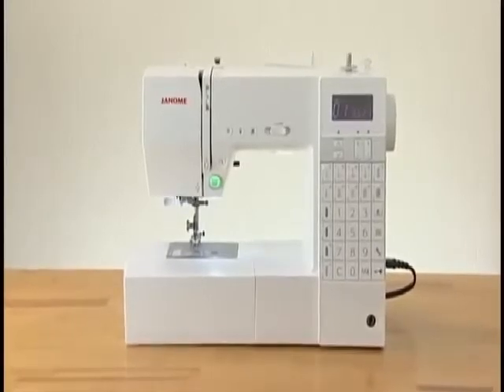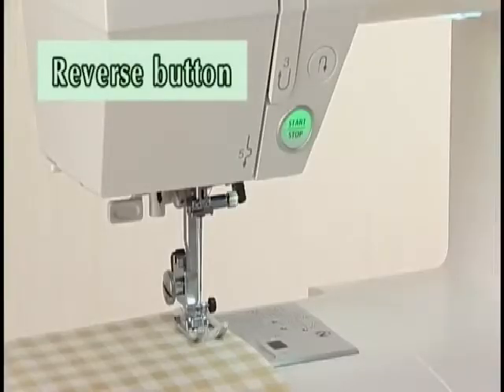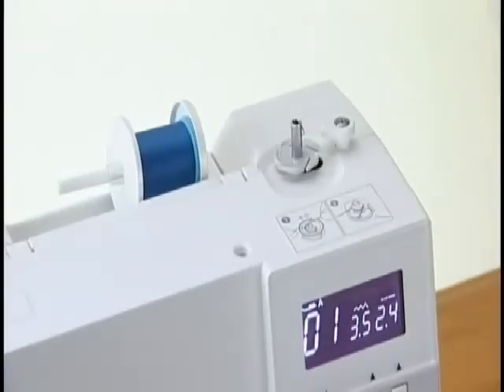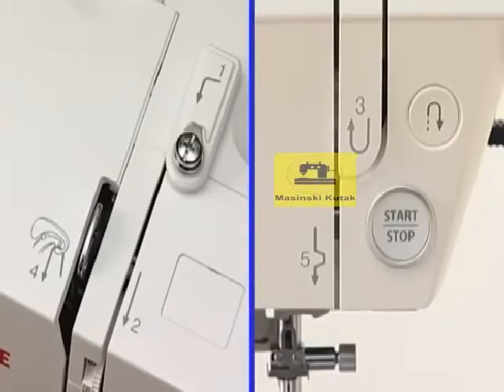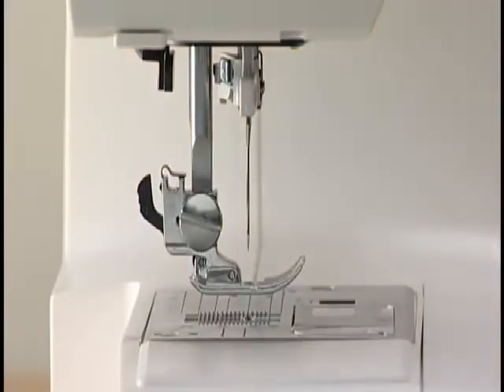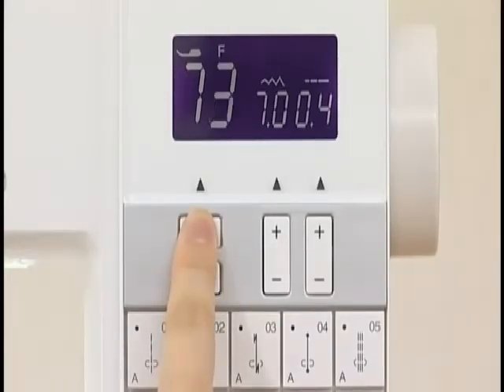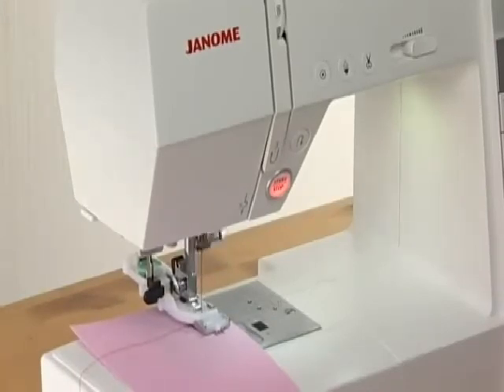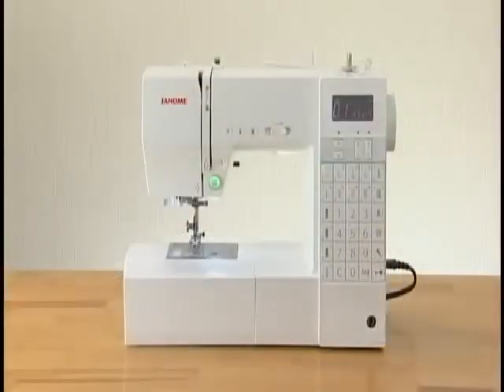Janome DC6030 Full Presentation / Janome Tutorial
Janome Sewing Machine:
The video is a Janome DVD.